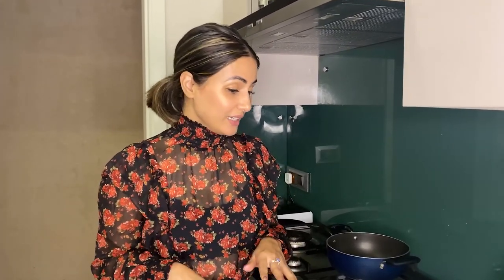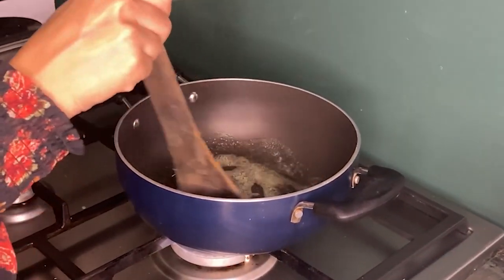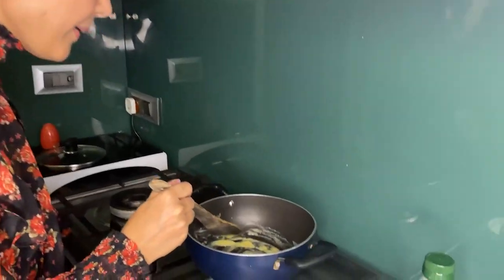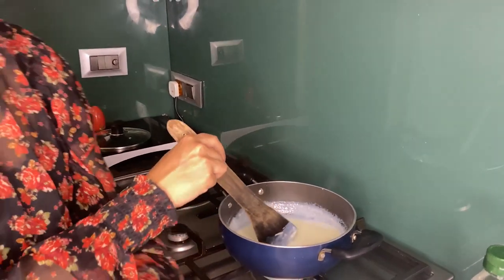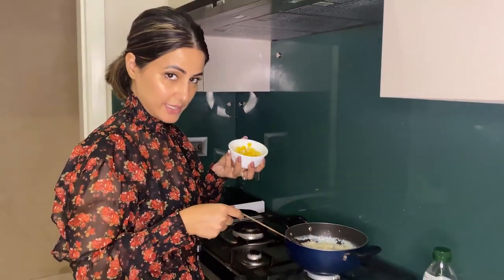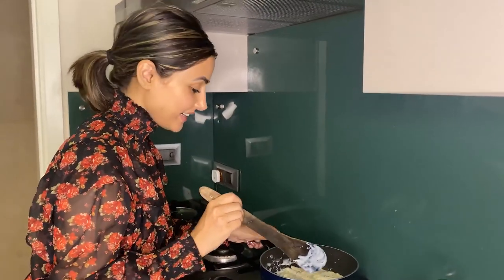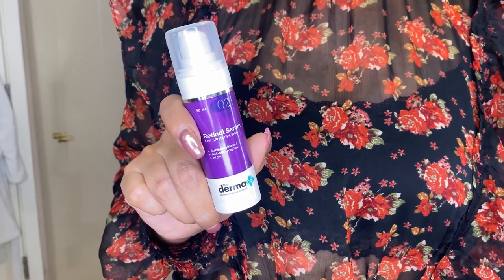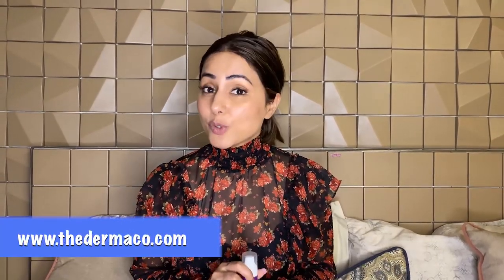White Sauce Pasta With Hina Khan l Home Made Delicious Pasta Recipe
Here I am making one of my favourite dishes, an Italian delicacy, some yummy Pasta In White Sauce! Try out this recipe from RookieChefHina and would love to hear how it turns out.